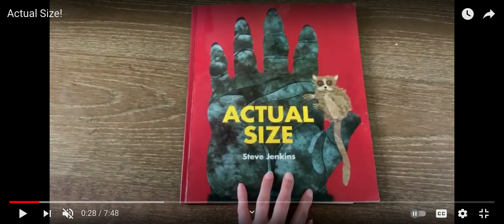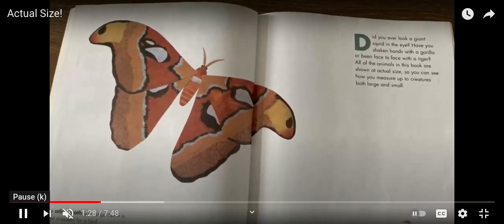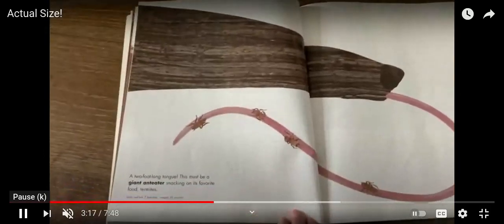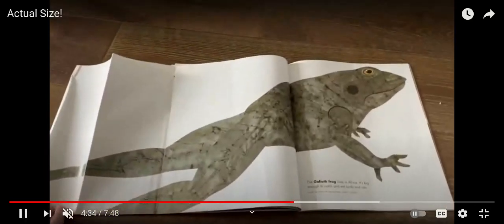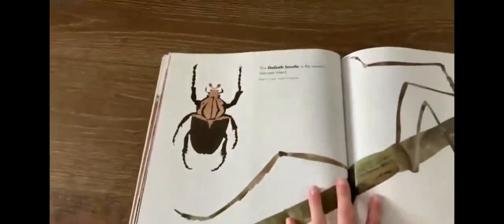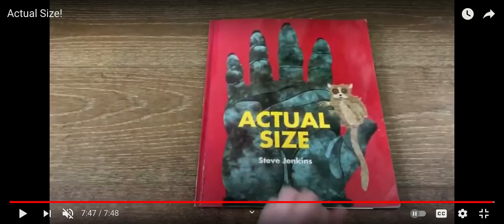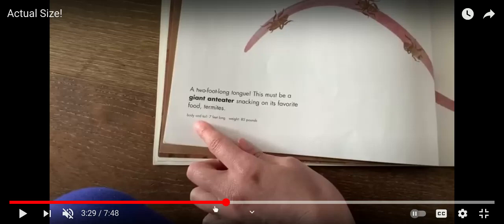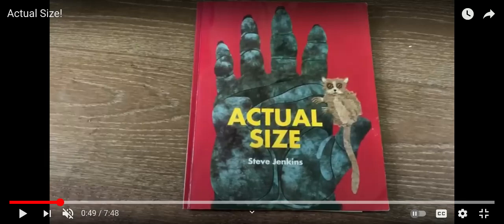IRA: Actual Size book 78